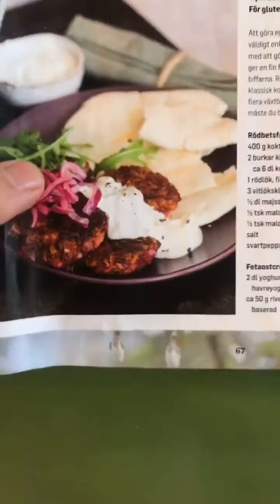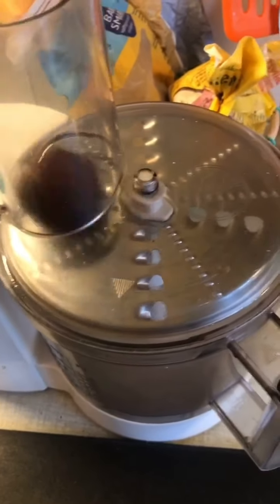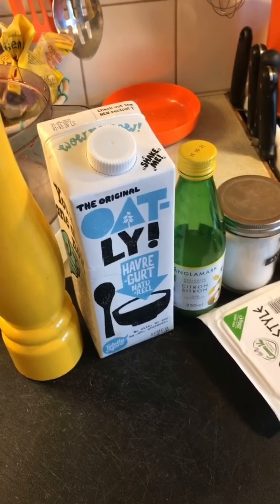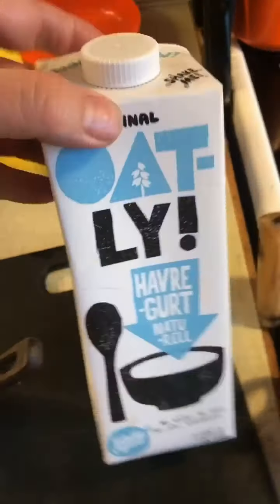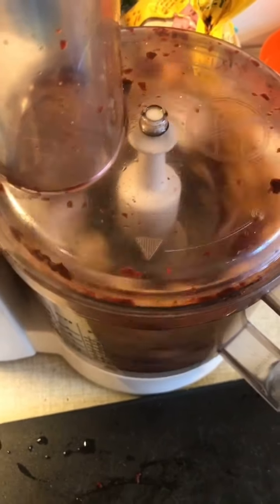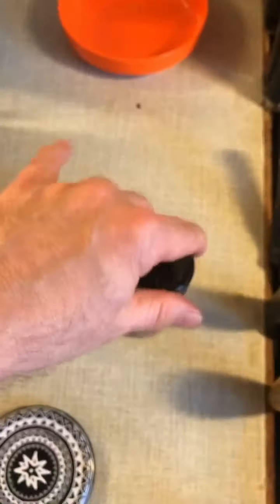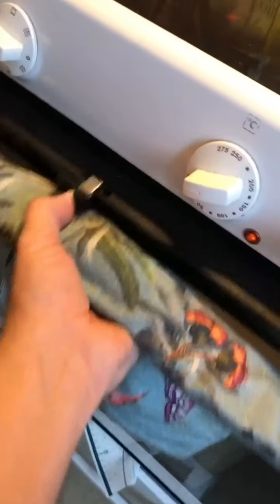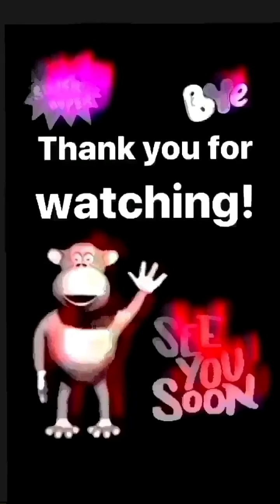LET'S MAKE A 689,5 KCAL BEETROOT FALAFEL WITH VEGAN FETA CHEES SAUCE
The beetroot is the taproot portion of a beet plant, usually known in Canada and the USA as beets while the vegetable is referred to as beetroot in British English, and also known as the table beet, garden beet, red beet, dinner beet or golden beet. It is one of several cultivated varieties of Beta vulgaris grown for their edible taproots and leaves (called beet greens); they have been classified as B. vulgaris subsp. vulgaris Conditiva Group.
Besides being used as a food, beets have uses as a food colouring and as a medicinal plant. Many beet products are made from other Beta vulgaris varieties, particularly sugar beet.

Falafel Arabic: فلافل‎, is a deep-fried ball or patty-shaped fritter made from ground chickpeas, fava beans, or both. Falafel is a traditional Middle Eastern food, commonly served in a pita, which acts as a pocket, or wrapped in a flatbread known as taboon; "falafel" also frequently refers to a wrapped sandwich that is prepared in this way. The falafel balls are topped with salads, pickled vegetables, hot sauce, and drizzled with tahini-based sauces. Falafel balls may also be eaten alone as a snack or served as part of a meze tray (assortment of appetizers).
Falafel is eaten throughout the Middle East and is a common street food. Falafel is usually made with fava beans in Egypt and with chickpeas in the Levant. It is popular with vegetarians world-wide.